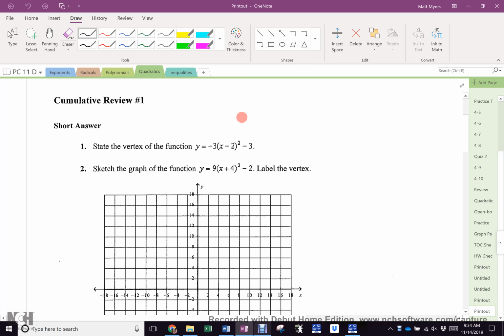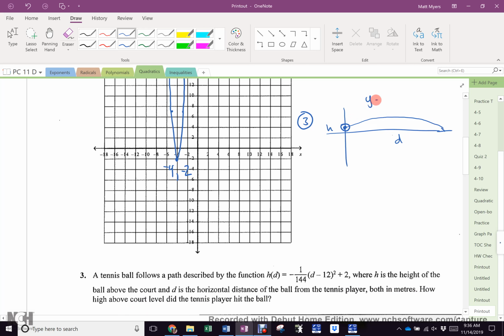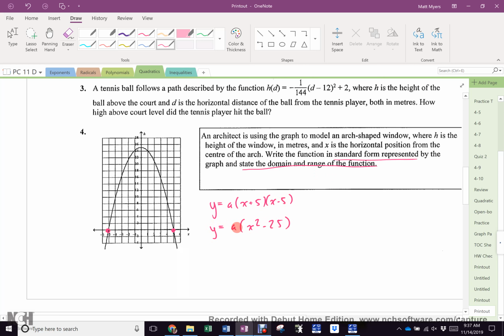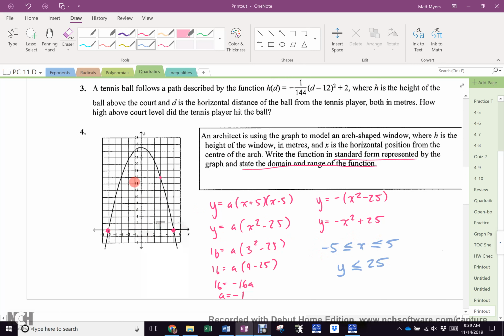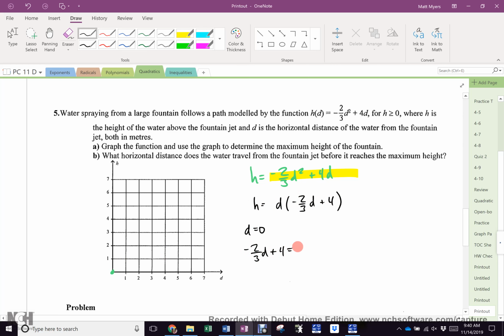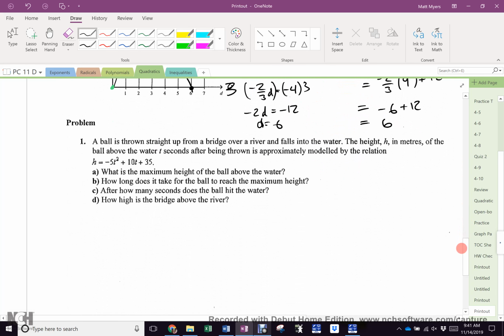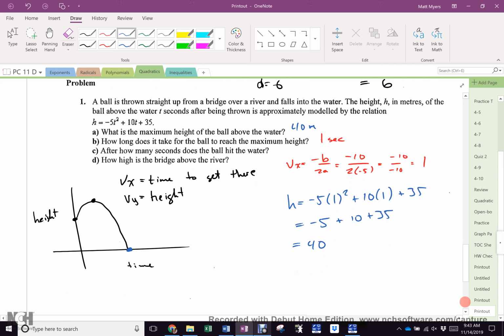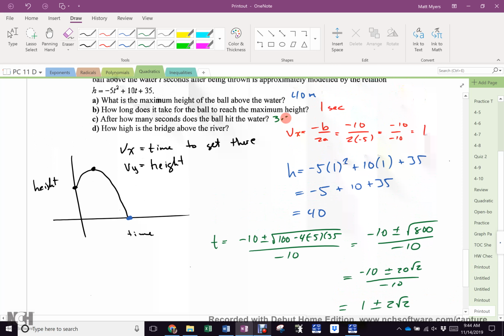Nov 14 Blocks B & D Extra Quadratics Review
Extra quadratics practice